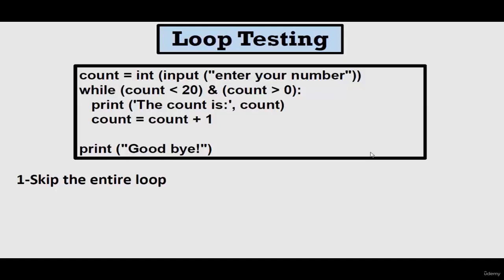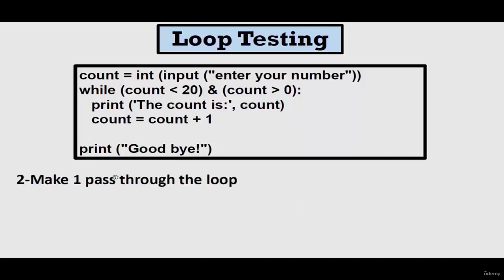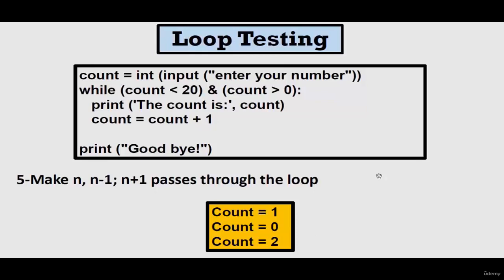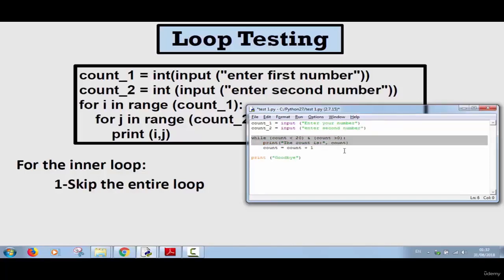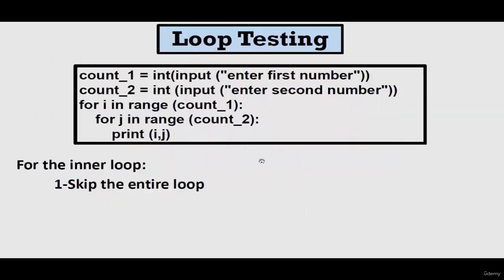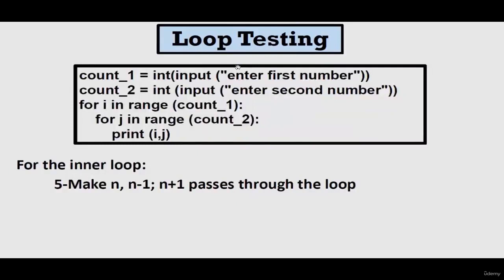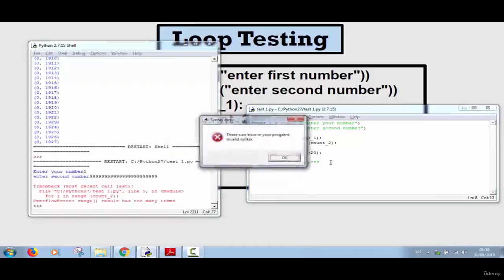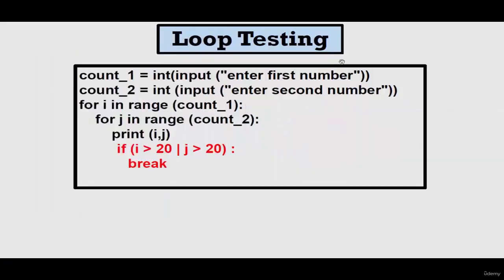029 Loop Coverage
029 Loop Coverage